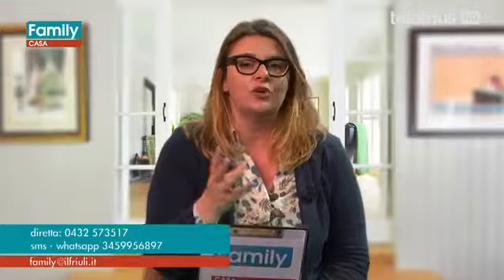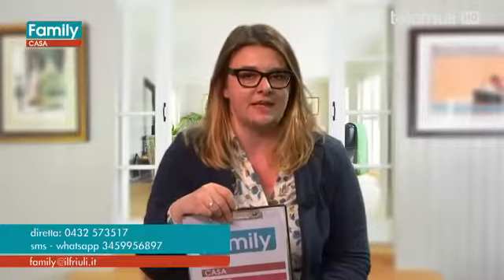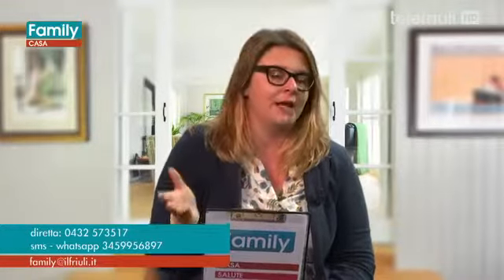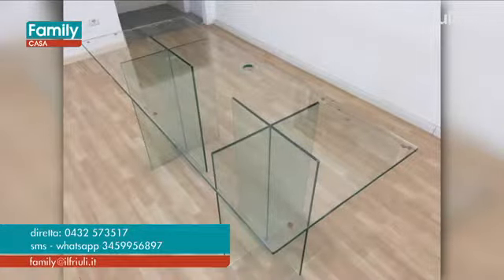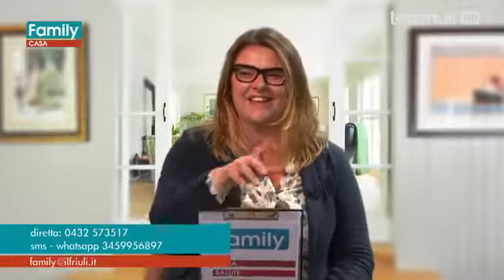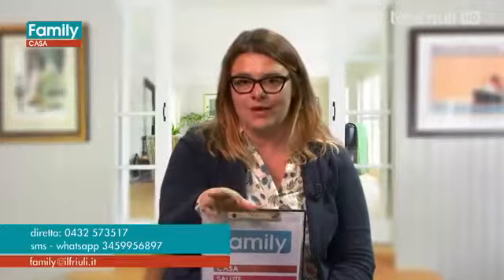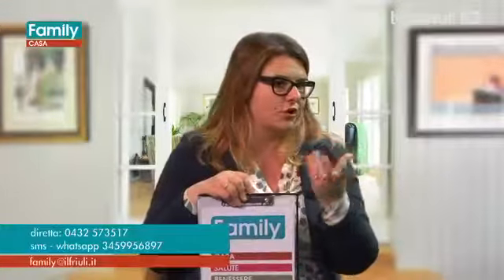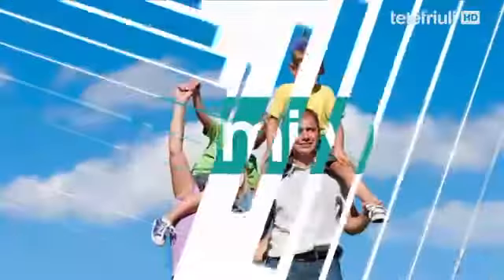CATAS a Telefriuli: il vetro nell'arredamento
Paolo Tirelli e Marco Indovina intervengono alla trasmissione Family Casa per parlare dei mobili con componenti in vetro: difetti e virtù di questo materiale.